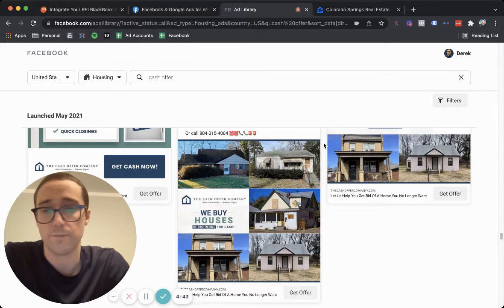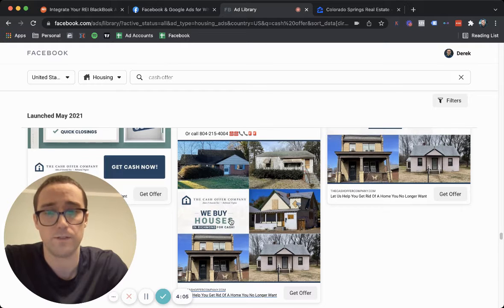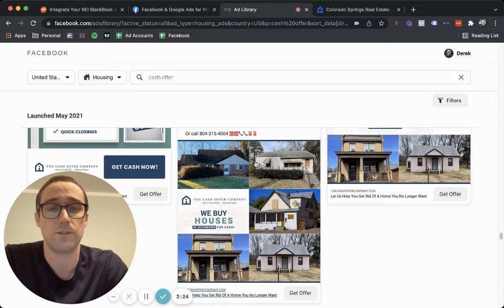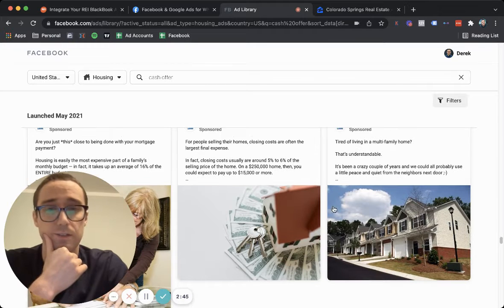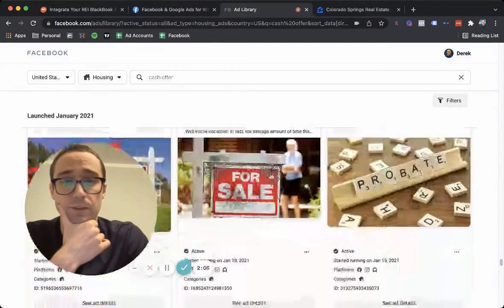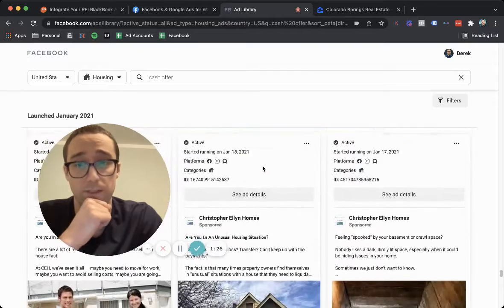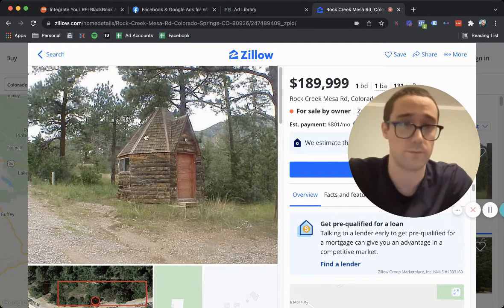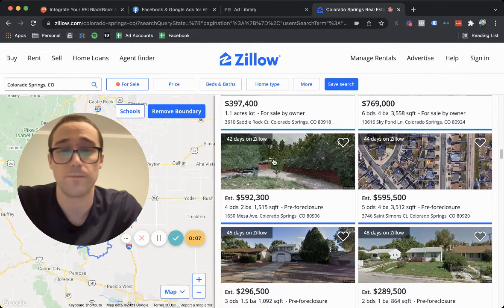Motivated Seller Facebook Ads - Finding The Best Images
In this video I show you how to chose images for your ads and the approach I take. I show you what to look for and what I've found works the best for motivated seller campaigns.